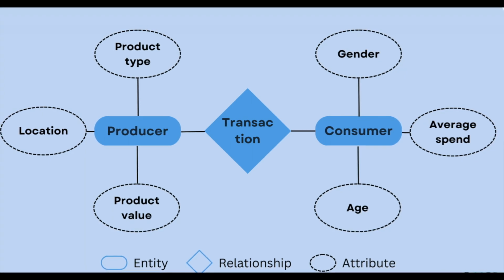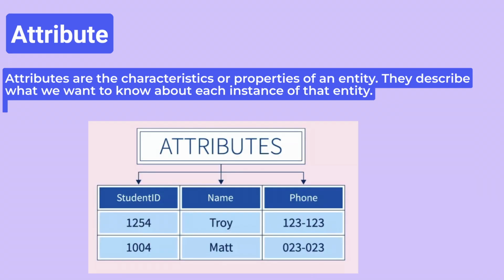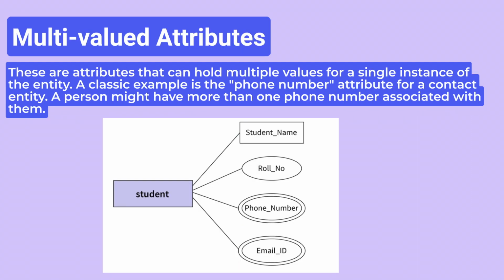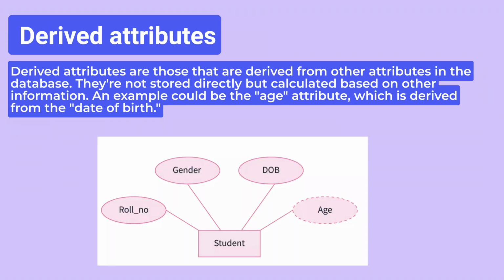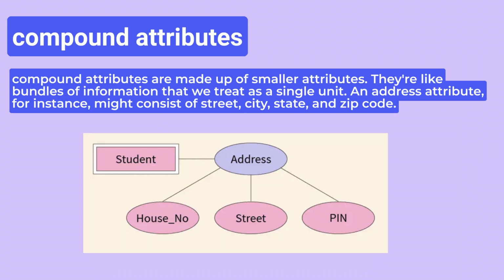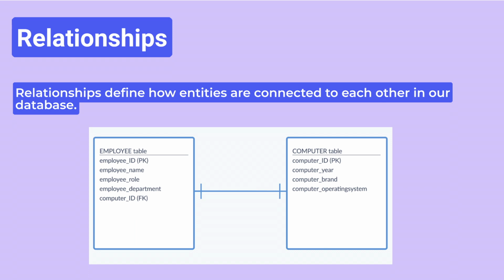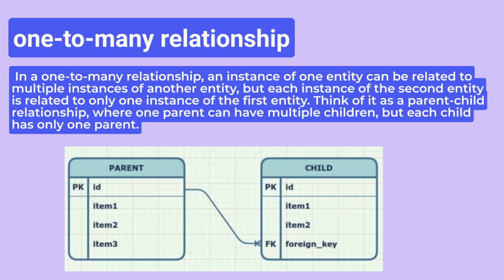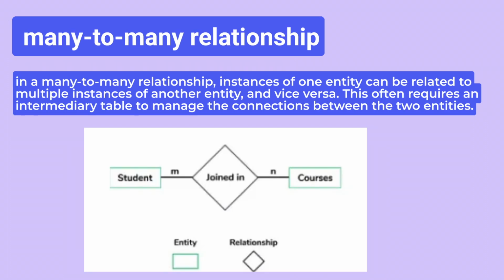Entity, Attribute & Relationships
Welcome to our comprehensive guide on entity, attribute, and relationship in databases! If you're new to the world of database management or looking to deepen your understanding, you're in the right place.

In this video, we delve into the foundational concepts of entities, attributes, and relationships that form the backbone of any database system.

Entities are the real-world objects or concepts about which data is stored. They could be anything from customers and products to employees and orders. Understanding entities is crucial as they serve as the building blocks for organizing and storing information in a structured manner.

Attributes are the characteristics or properties of entities. They describe the details or qualities of an entity and help define its identity within the database. For example, a customer entity might have attributes such as name, address, and email.

Relationships establish connections between entities, defining how they interact with each other. They represent the associations or links between entities and play a vital role in modeling the dependencies and interactions within a database. Whether it's a one-to-one, one-to-many, or many-to-many relationship, each type has its significance in database design.

Throughout this video, we'll explore examples and illustrations to clarify these concepts and demonstrate how they're applied in real-world scenarios. By the end, you'll have a solid grasp of entity, attribute, and relationship fundamentals, empowering you to design and manage databases with confidence.